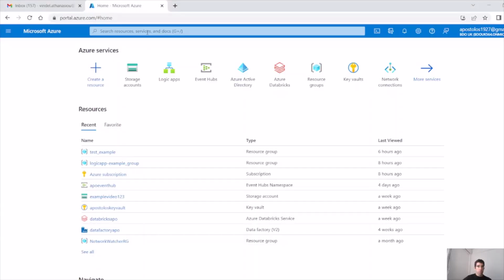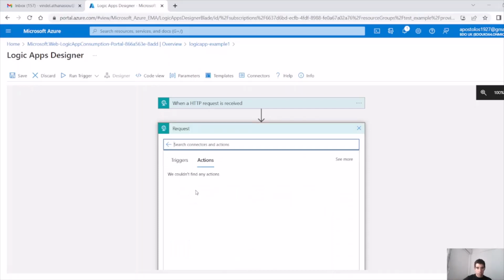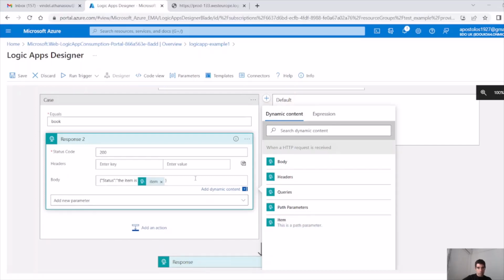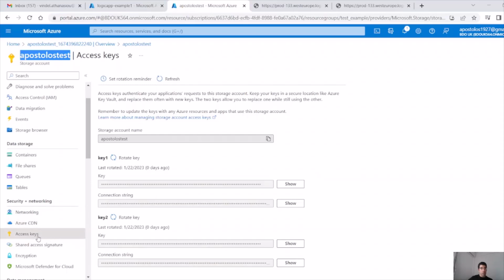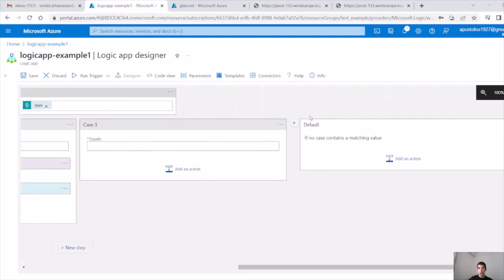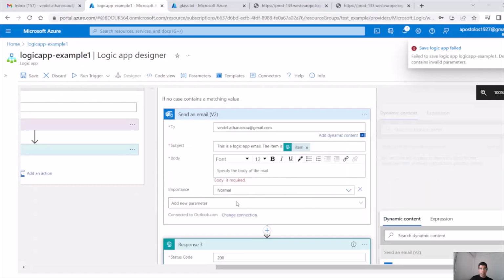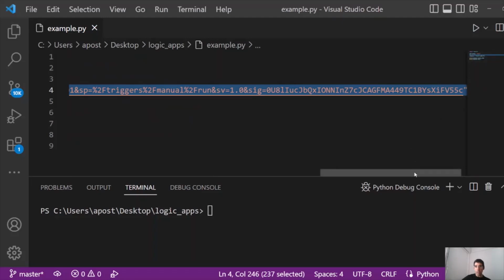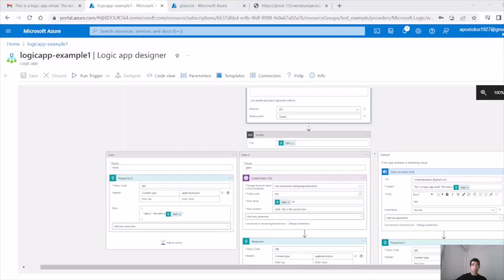Azure Logic Apps Tutorial - Practical example for beginners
In this video we see how to use Azure Logic Apps by demonstrating a practical example. We perform operations like creating HTTP GET request and response, sending emails and creating blobs. Easy for beginners to follow.